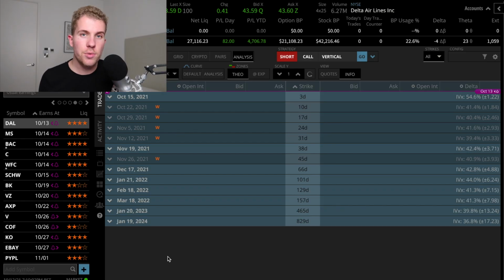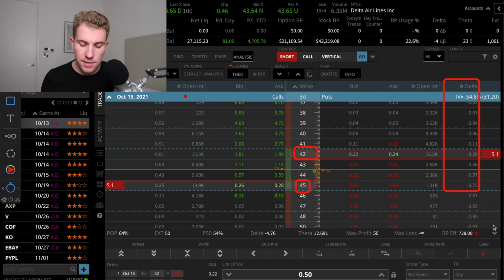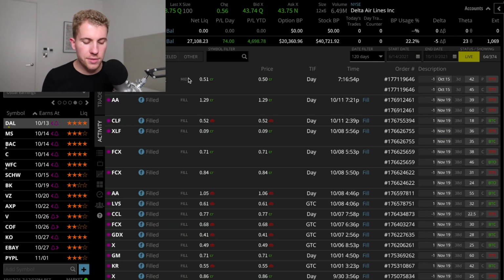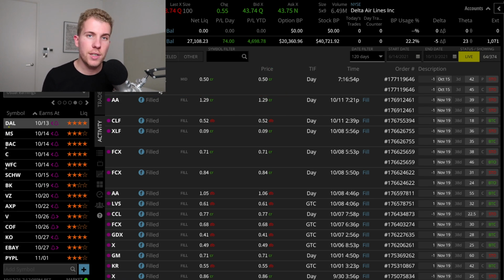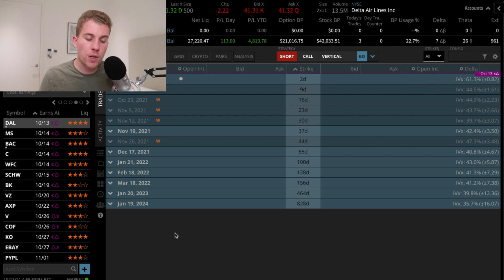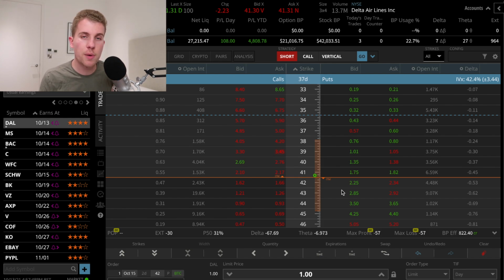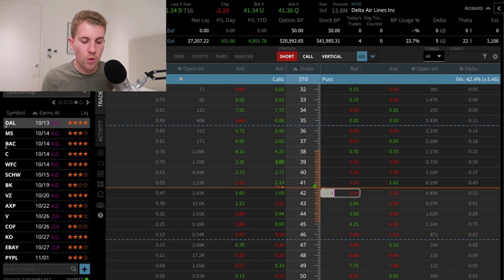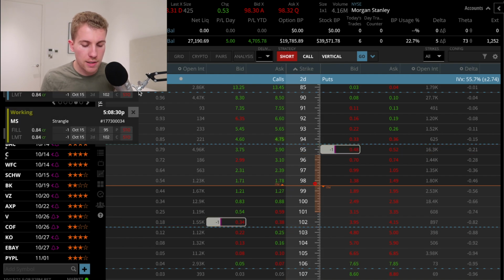I Took 3 Earning Trades, Here’s The Result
In this video, I go on trading earnings, placing the trade and show the results the day after. I place trades on Delta Airlines (DAL), Citigroup (C) and Morgan Stanley (MS). I also explain why I don't trade Bank of America (BAC) due to cheap premiums.

Chapters:

00:00 Intro
00:12 Trading DAL
04:14 DAL Trade Results
05:24 Rolling my DAL trade
09:07 Trading C
09:53 Trading MS
10:37 Trading BAC
12:19 Trade Results